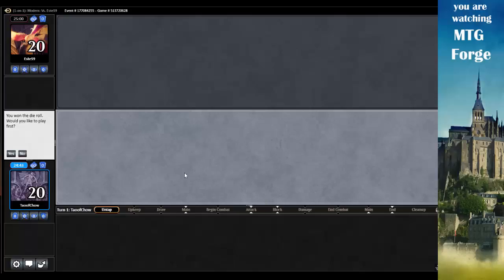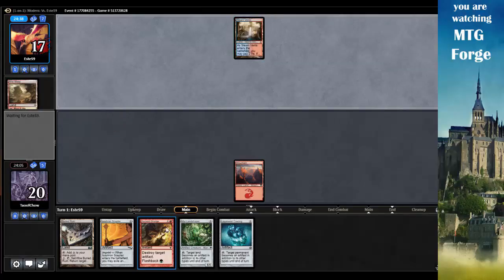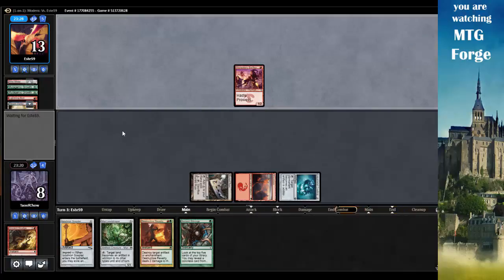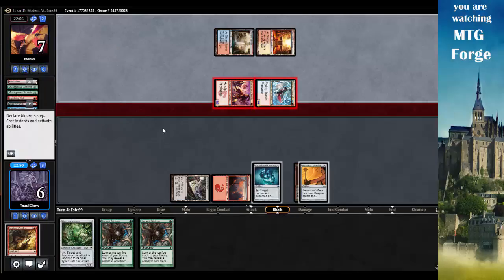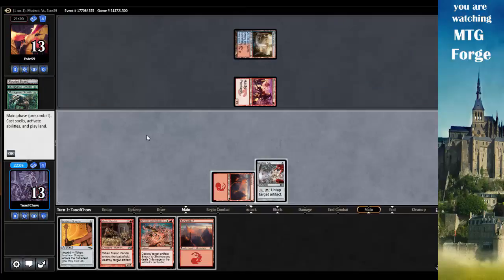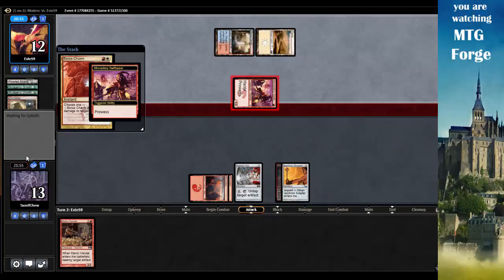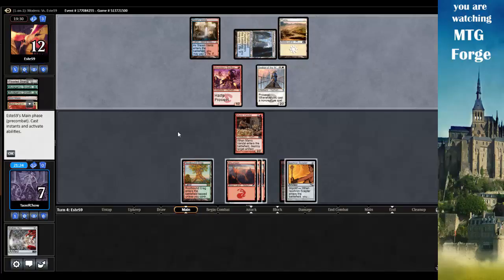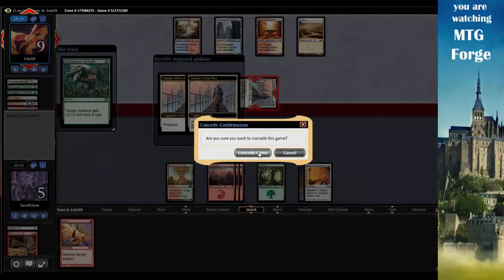Liquimetal Destruction vs Burn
In my first match, I'm playing against a burn deck.  This might be a tough match because burn doesn't have a lot of permanents and can function with very few lands.

I'm still modifying and updating the deck list.  Check my recap video for the final deck list.